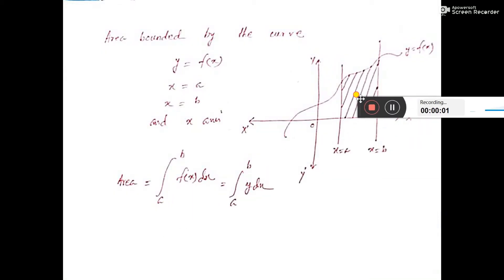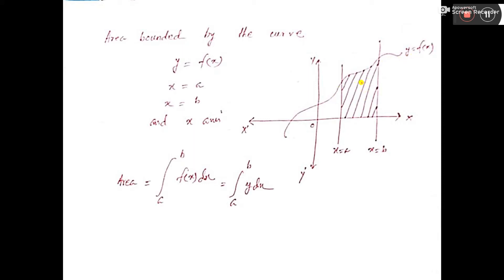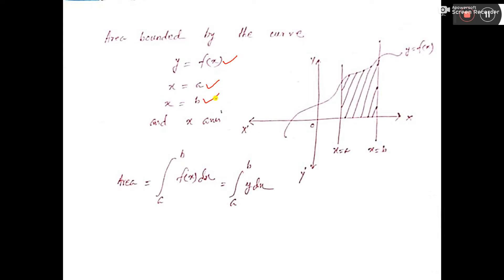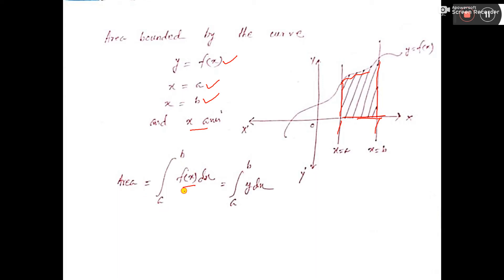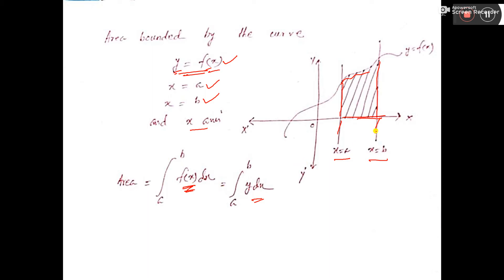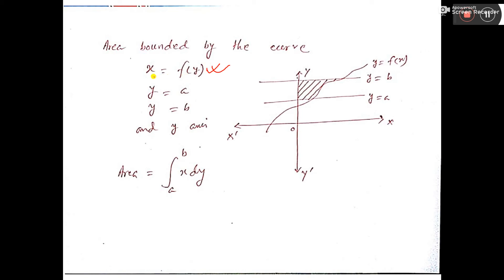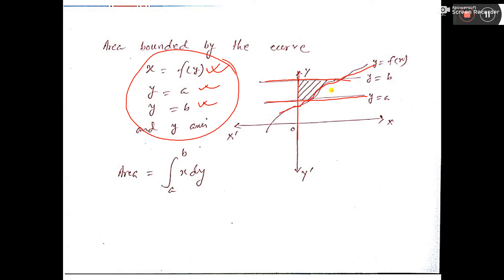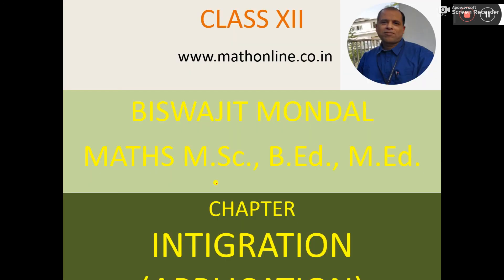Xii B 5 for